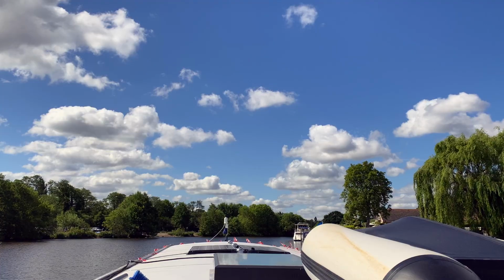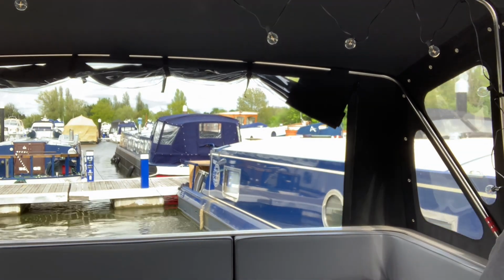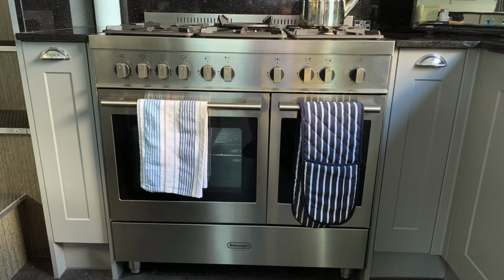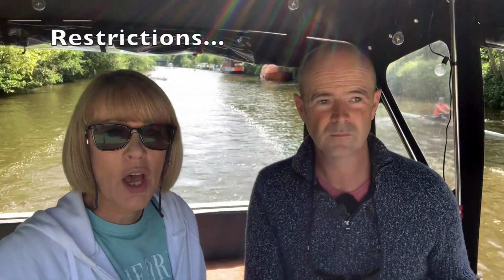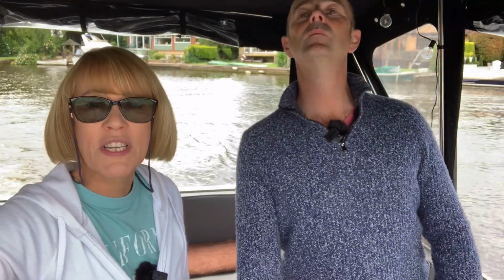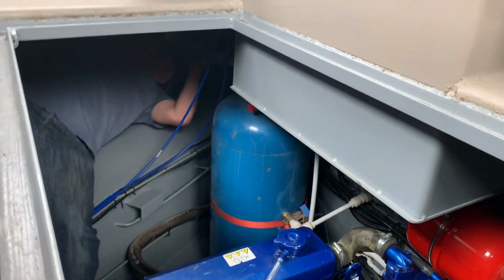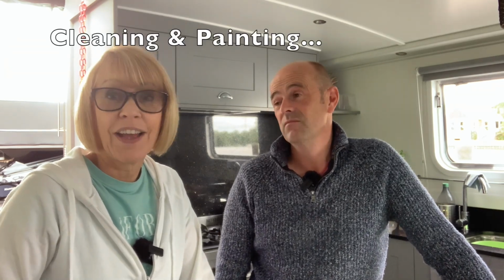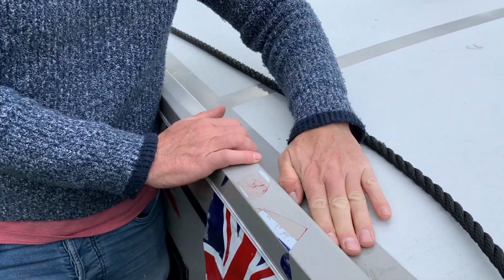Wide beam vs Narrowboat the pros and cons | Boat Life | 60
We often get asked about the pros and cons of owning a wide beam versus a narrowboat and how restricted we are in terms of cruising the network on a wide beam. In this video we talk you through the pros and cons from our perspective, whilst going on a little cruise.

•  Episode 51 - River BLOCKED by a bunch of Whaly's